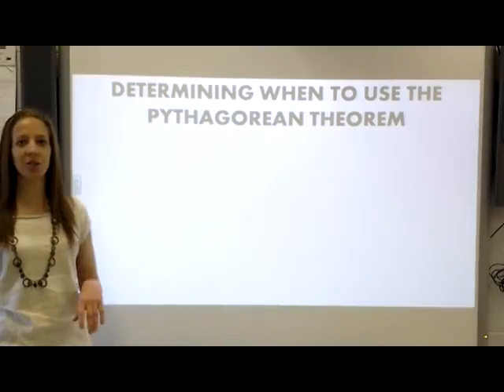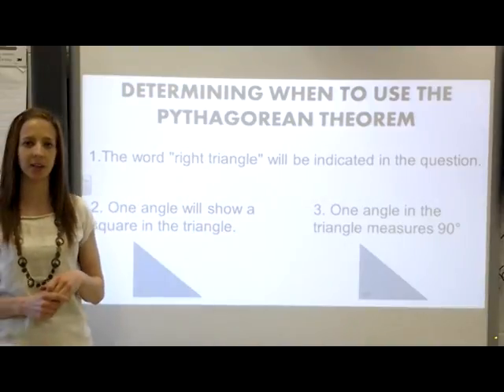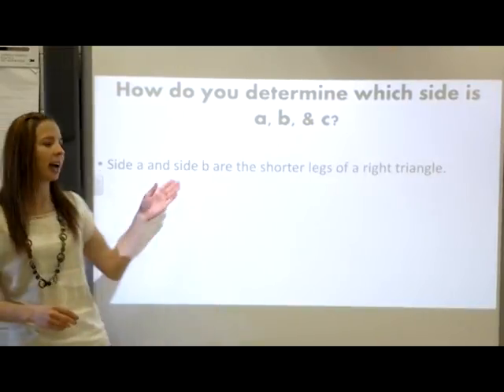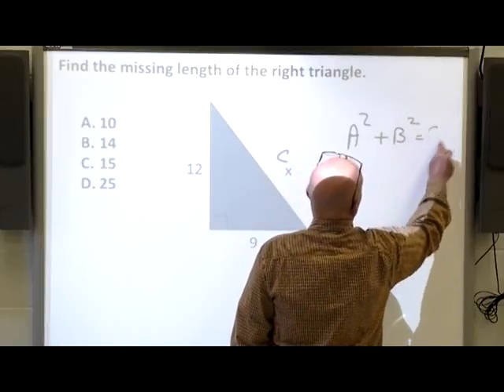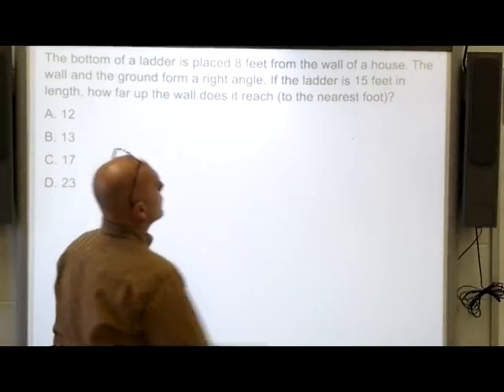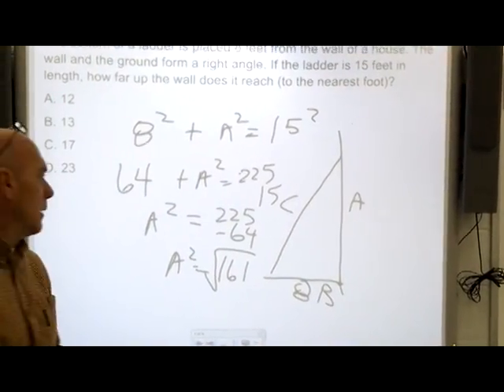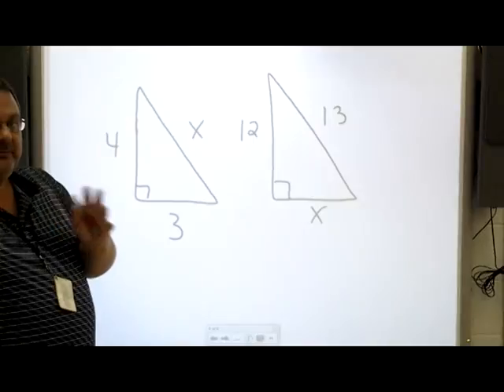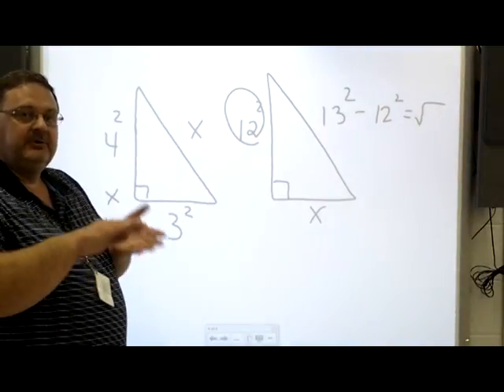Pythagorean Theorem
Description